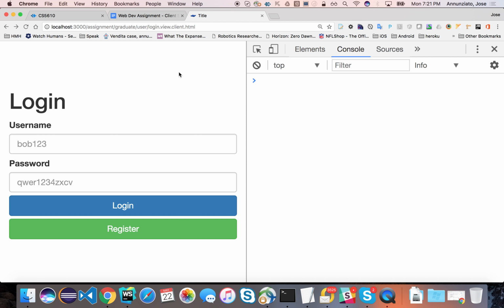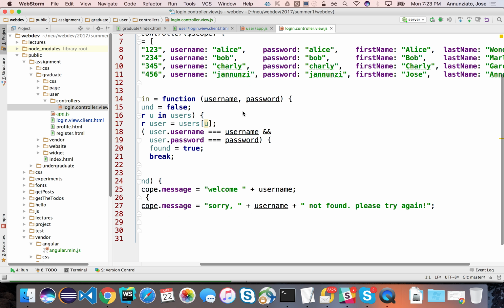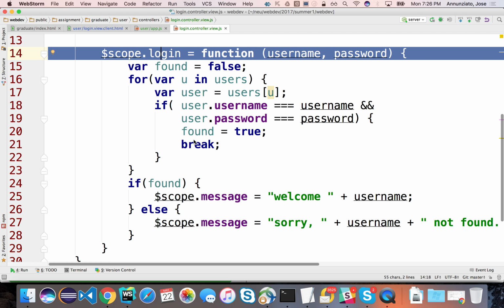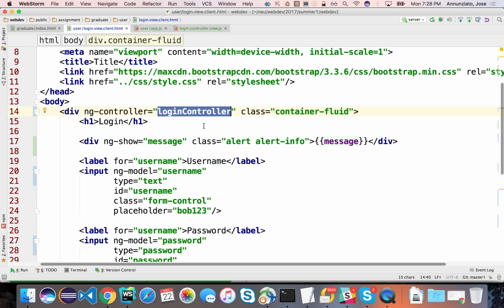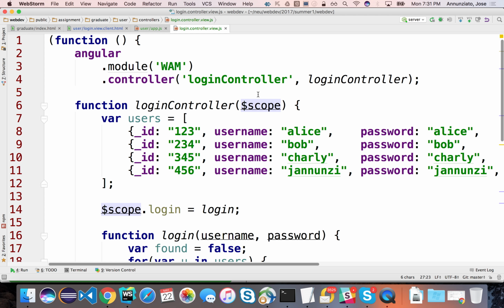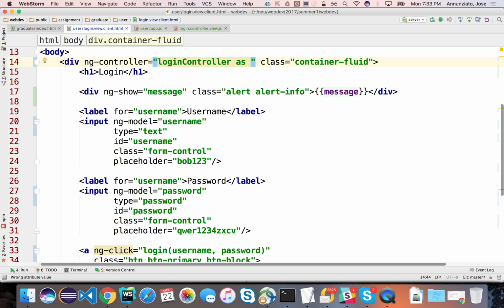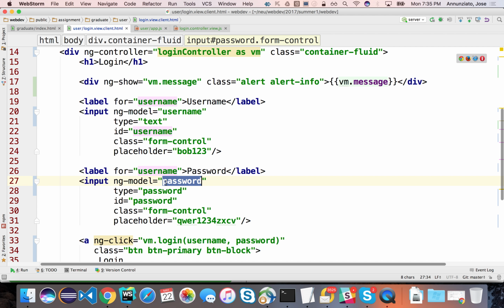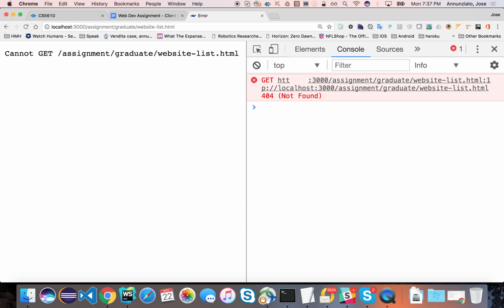3 3 login controller and best practices graduate webdev summer 1 2017